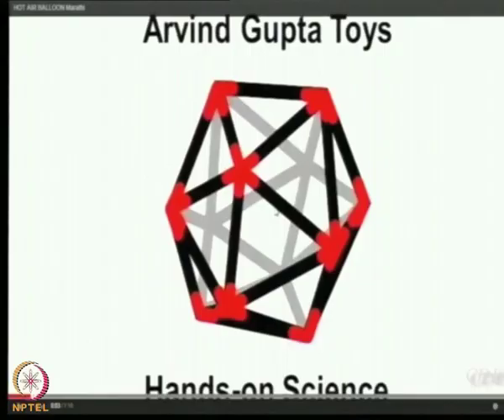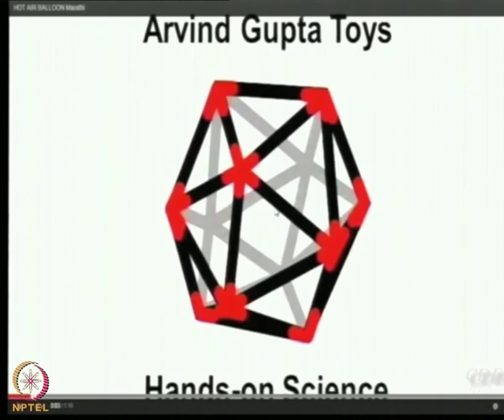Lecture 51:Outdoor Hot Air Balloon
Outdoor Hot Air Balloon